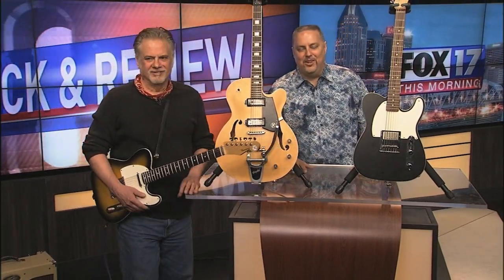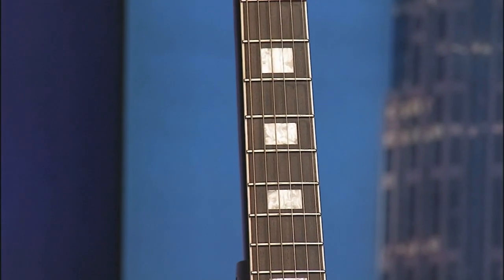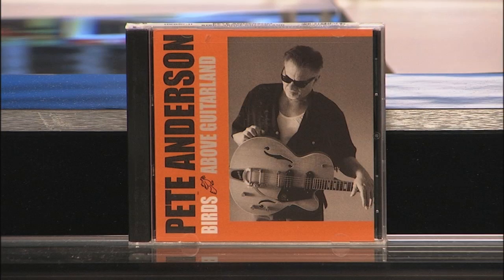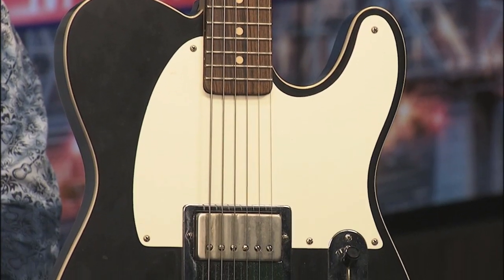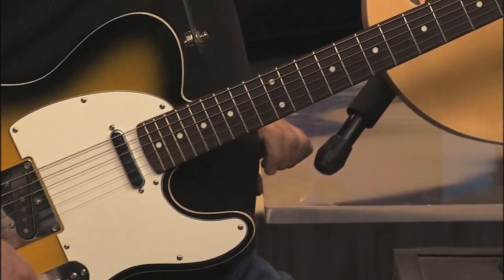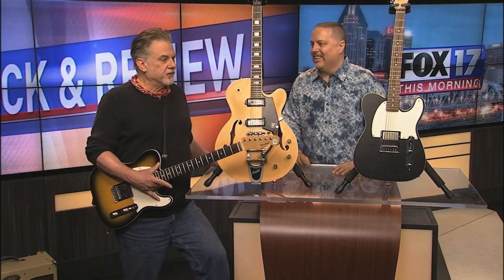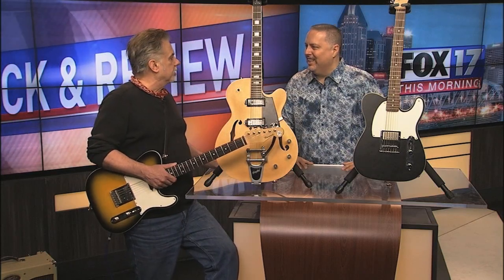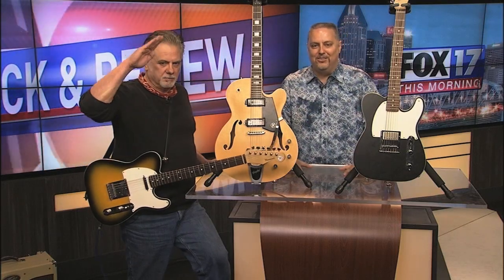Pete Anderson - Reverened Guitars - FOX 17 Rock & Review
Grammy award winning Producer and Guitarist, Pete Anderson, stopped by the Rock & Review to talk about his favorite signature model Reverend guitars.  We also caught up about his latest album and tour.  Dwight is best known for his time with Dwight Yoakam.